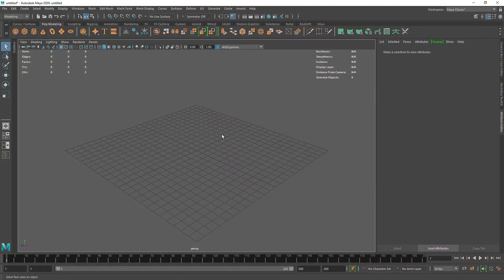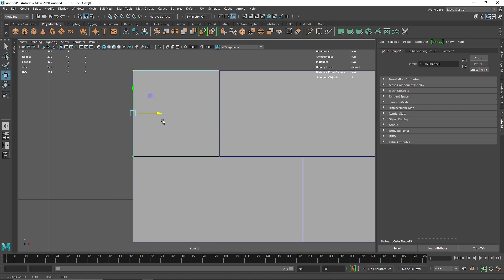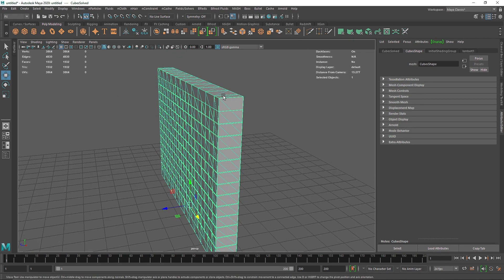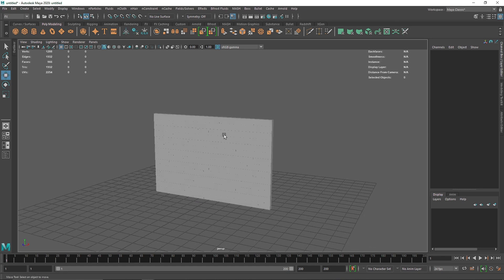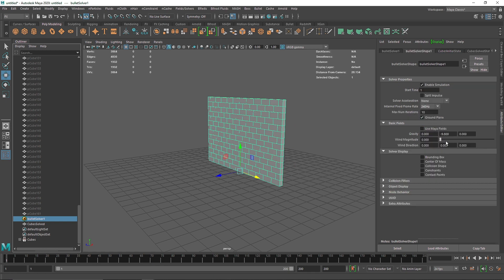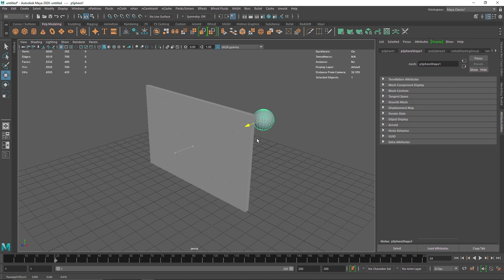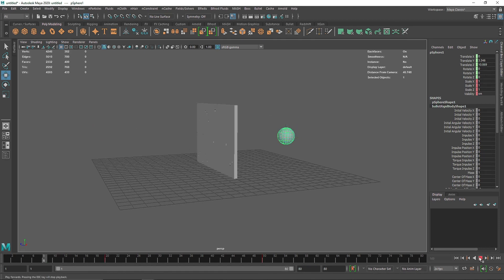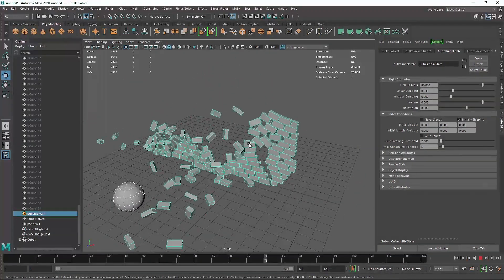Breaking Brick Wall | Maya And Arnold Renderer | Tutorial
Today we are going to create a brick wall breaking simulation In Maya And Arnold Renderer.

Gmail - amarshindebiz